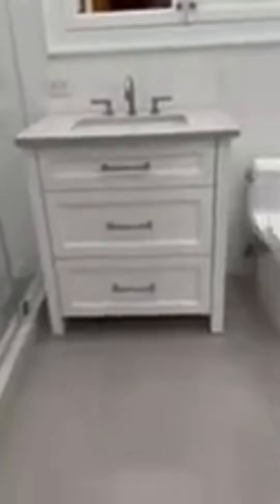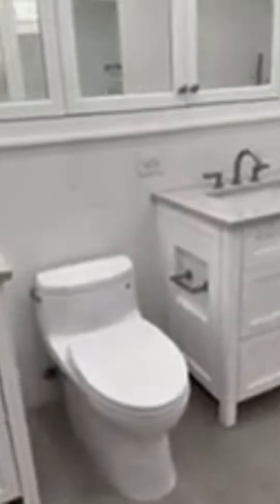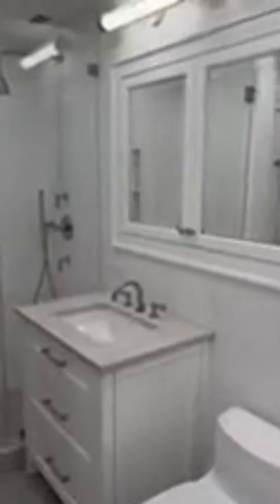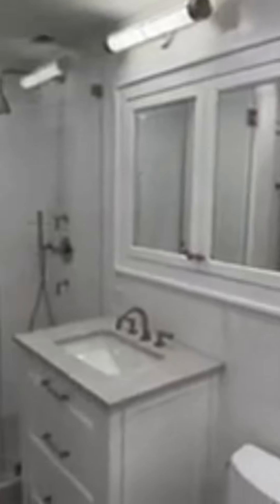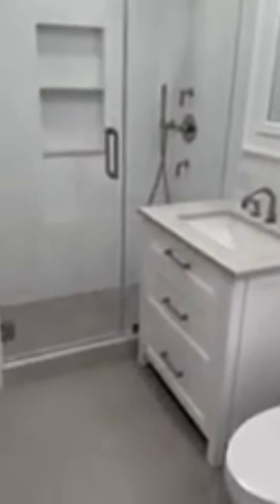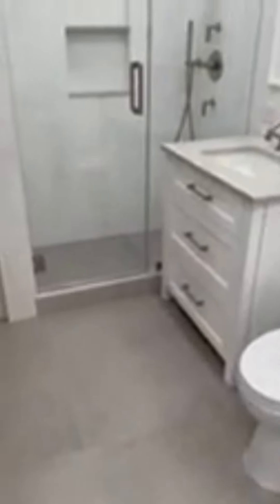31 W 93rd St Primary Bathroom In The Making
Design, construction and interiors from concept to completion provided by renovation and design-build expert Paula McDonald.

Here is a behind the scenes look at our process to revamp this NYC duplex!  From modernizing the stair railings to a complete gut renovation of the primary bath, watch our team transform this space into a stunning masterpiece.

Get social with Paula to discover more expert small space tips, pro interior design how-to advice, and NYC apartment renovations!